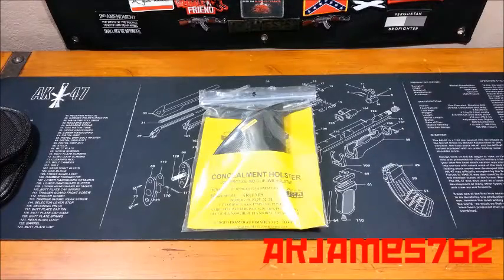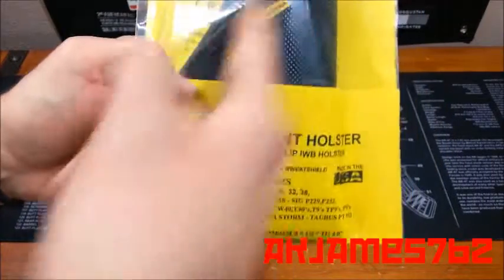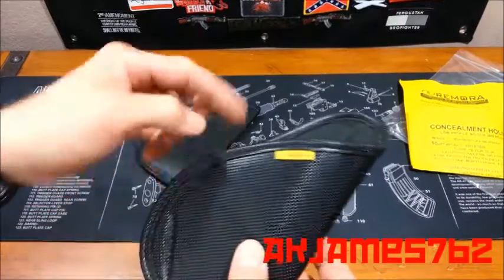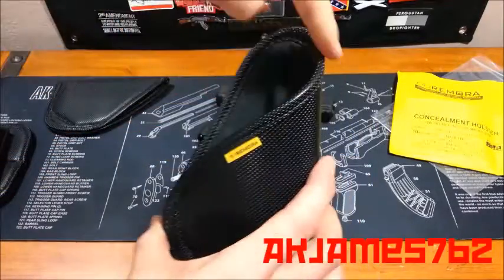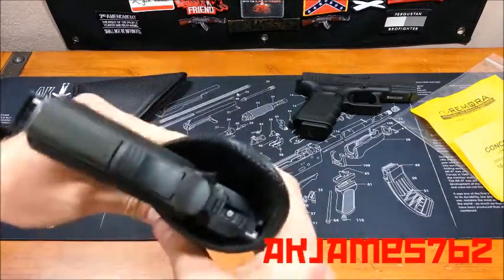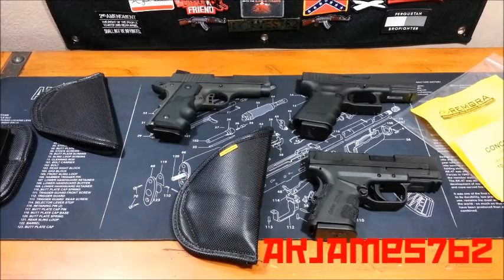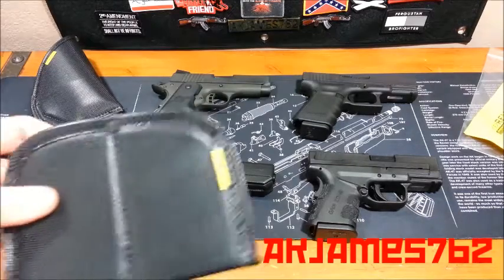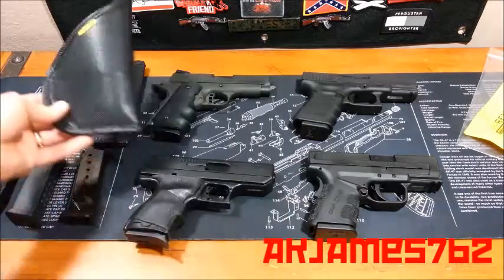Remora Holster Review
Another attractive feature about Remora Holsters are the price points. Many of Remora's Holsters can be purchased for less than $50!